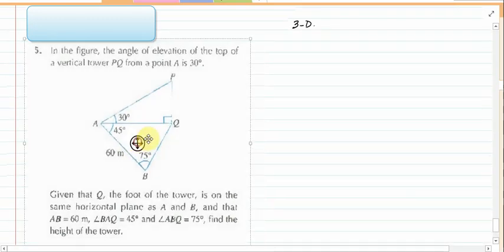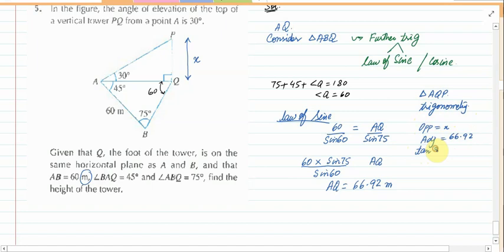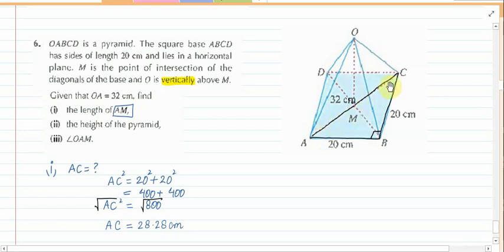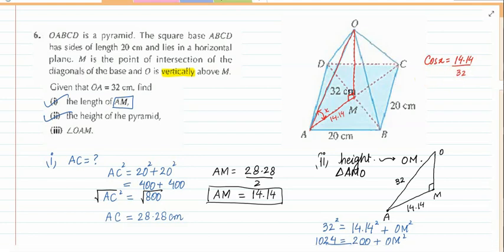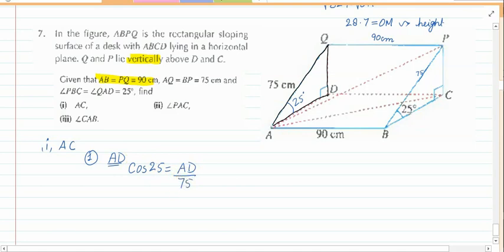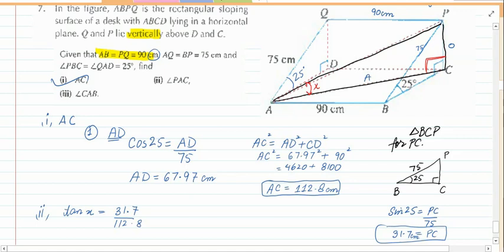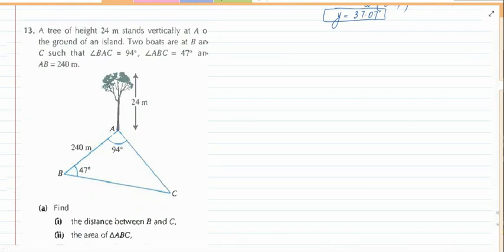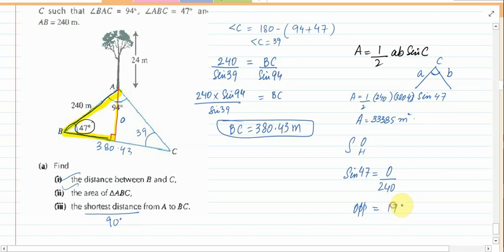Math 4024 | Syllabus D | 3D Trigonometry | Book 3, 7th edition, Exercise 9C | Q#5 - 13